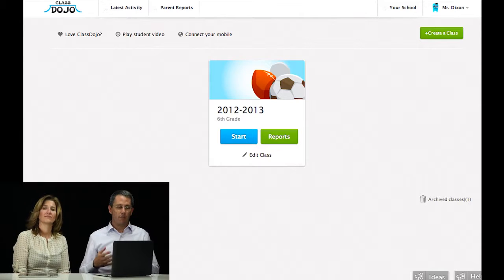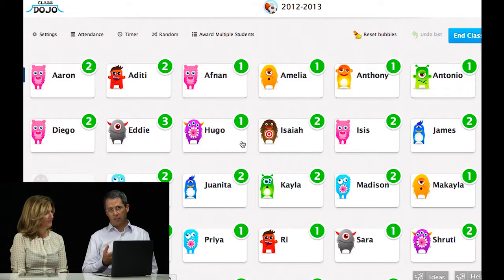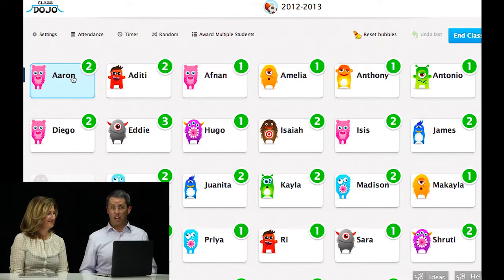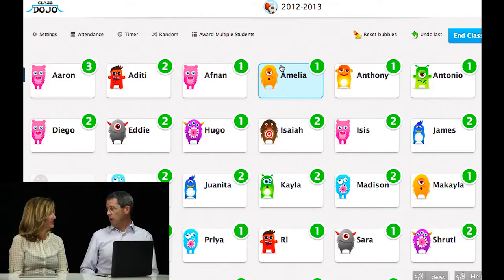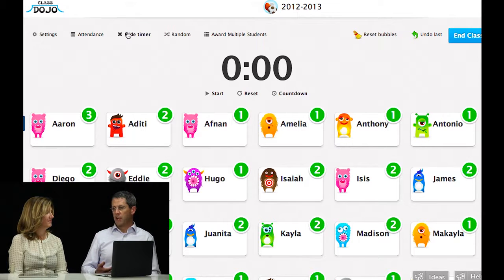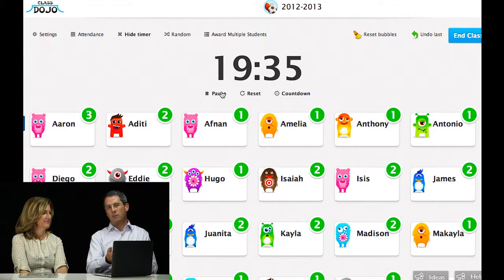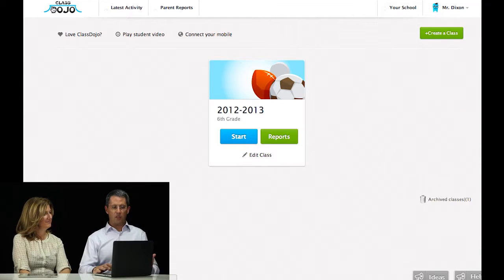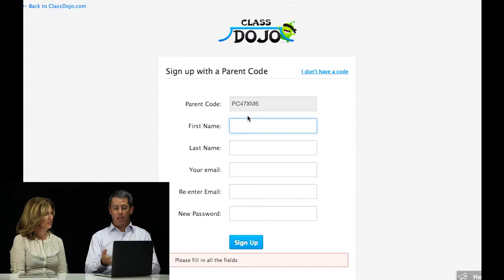"ClassDojo" | EdTech Tuesday | Professional Development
The ClassDojo app is a free online service that allows you to: monitor and record information about both positive and negative behavior; take attendance; run a timer to keep the class on track during activity time; and communicate with parents about student behavior.

In this comprehensive tutorial, our Lesson Planet tech-guides offer ways you can reward positive action and quantify undesirable behavior with a point system that automatically tallies up and summarizes the day's score with an at-a-glance graphic display.

For more educational app tutorials, with new episodes released every Tuesday, visit Lesson Planet's EdTech Tuesdays page: